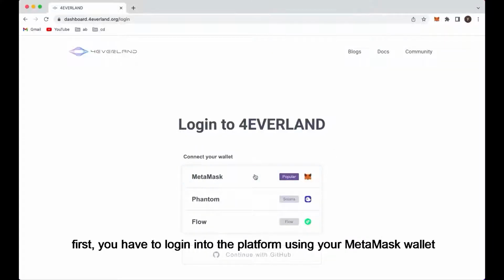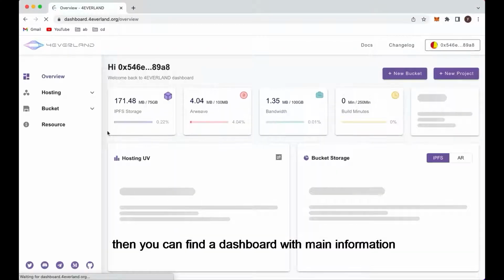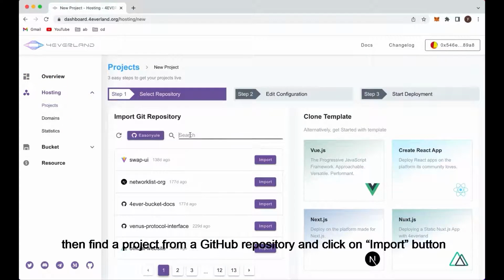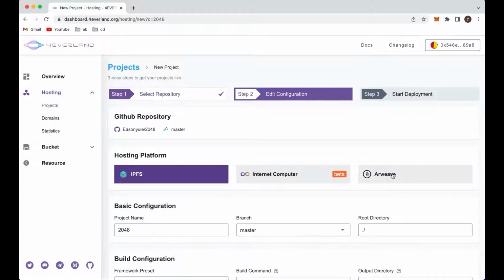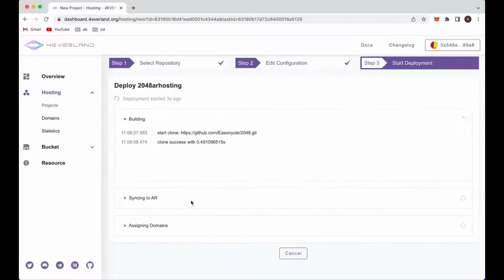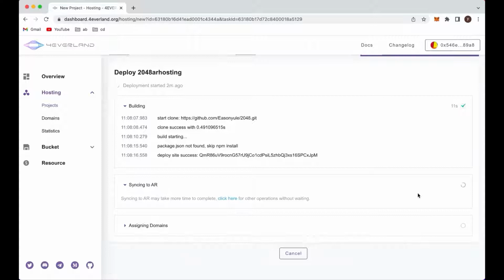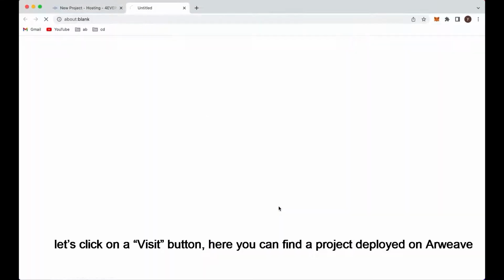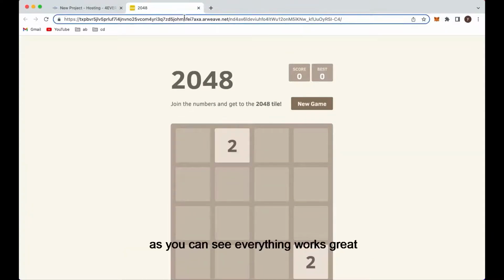Tutorial on How to Use 4EVERLAND Ar Hosting Service!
Following the release of IPFS and IC Hosting, 4EVERLAND has recently released Ar Hosting service. 4EVERLAND Ar Hosting allows users to permanently host their web pages on Arweave.